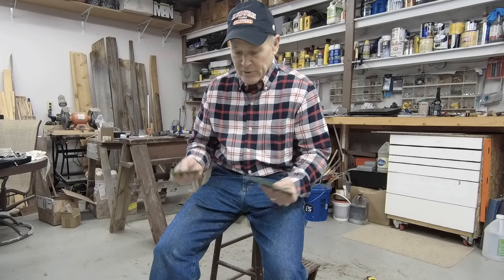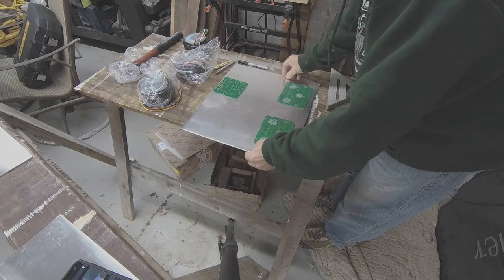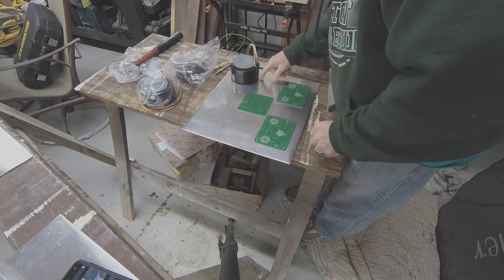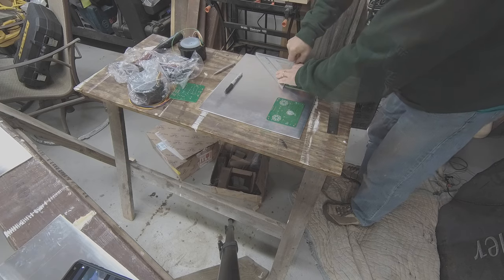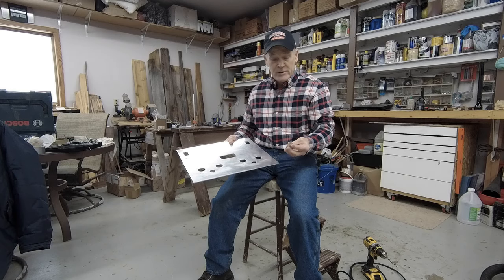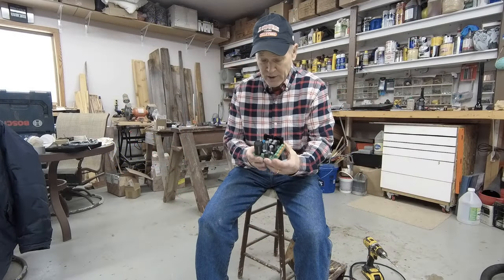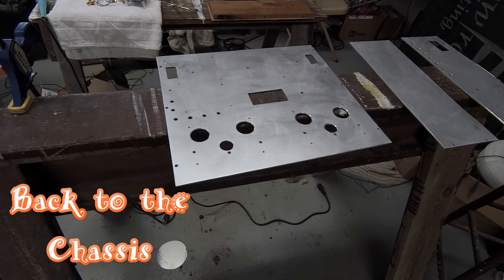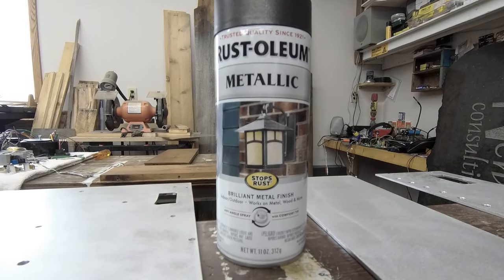Baby Huey Tube Amp Build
This is my build of an EL34 Baby Huey tube amp. A project from diyaudio.com. The full project, schematics, boards and lots of help can be found at.

Sign up and enjoy this and many more DIY audio project.